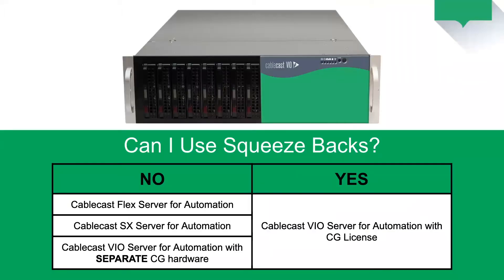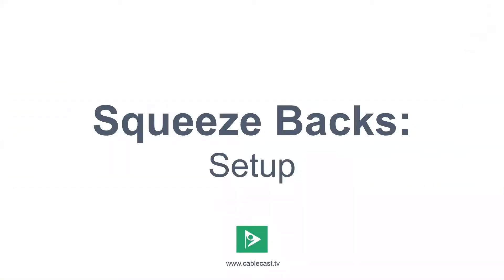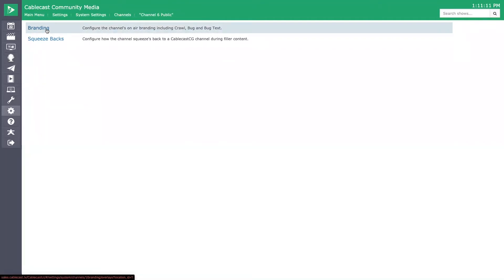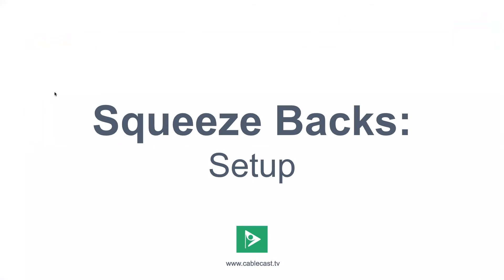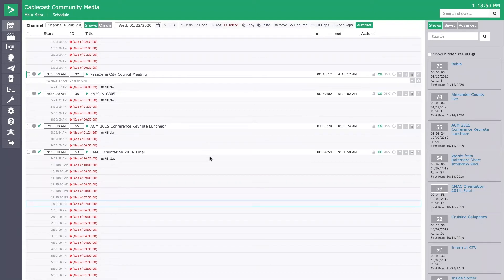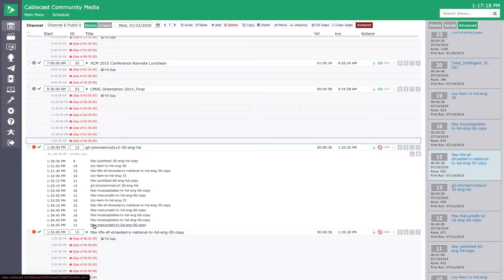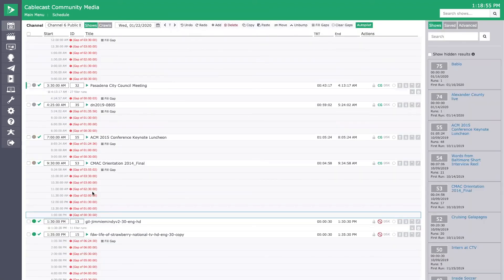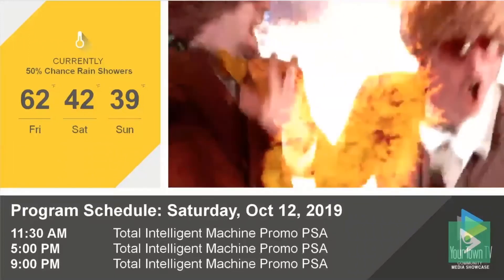[Chaptered] Cablecast Technical Training: Configure & Schedule Squeeze Backs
Using Cablecast VIO servers with Cablecast CG means you don't have to choose between programming and announcements. Air your latest PSAs while also showing the local forecast. Air the promo video for election coverage next week, while showing viewers what's coming next. The possibilities are endless and the setup is easy. Watch this training to learn how to configure and schedule L Bar channels and squeeze backs in Cablecast.

After watching, if you need a refresher on the fill gaps or saved search features in Cablecast, please visit the Cablecast New User Training Video and watch the chapters that go over those two features.

Chapters:
0:00 Intro to squeeze backs & system requirements
3:23 Setup & configure squeeze backs
6:53 Scheduling squeeze backs (using fill gaps & saved searches)
12:20 Demo of squeeze backs in action